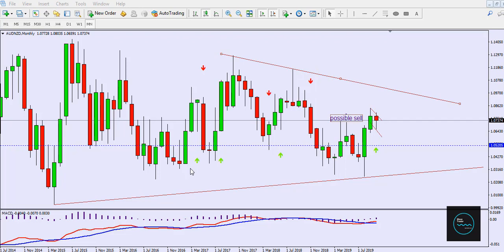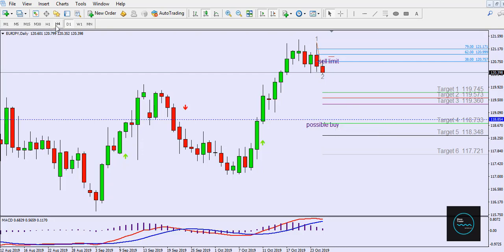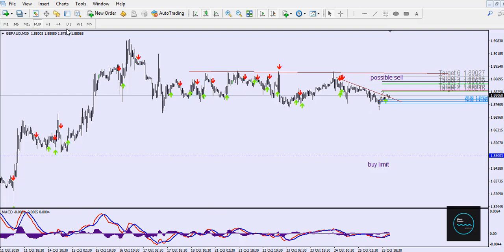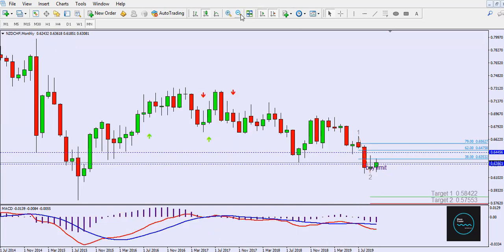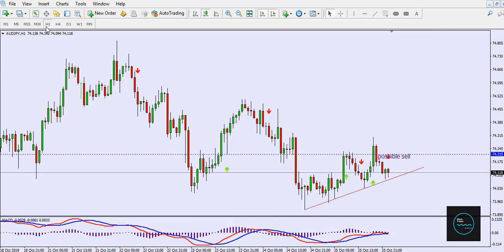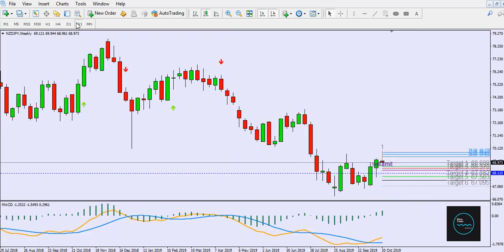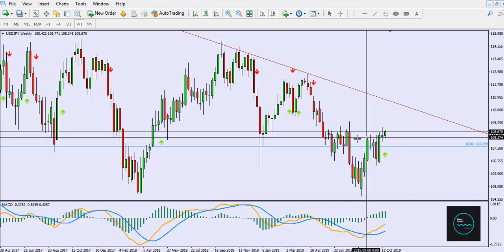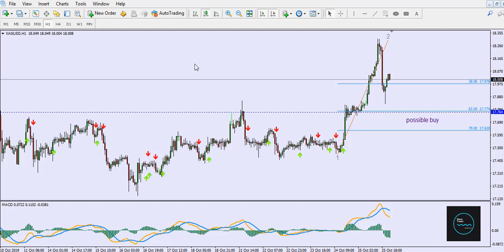26 Oct 2019 Weekly Trade Setup analysis of various pairs